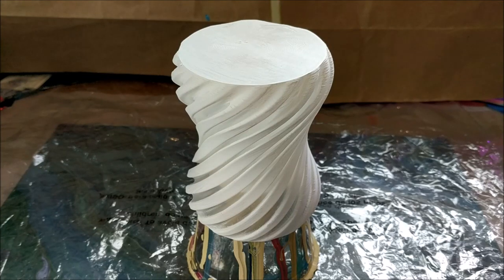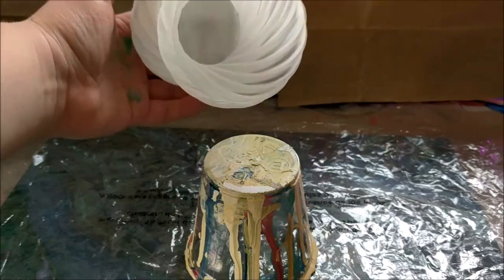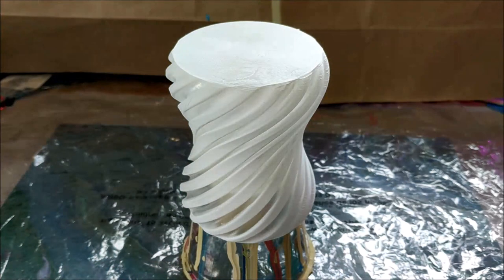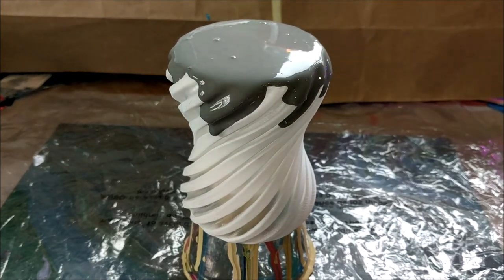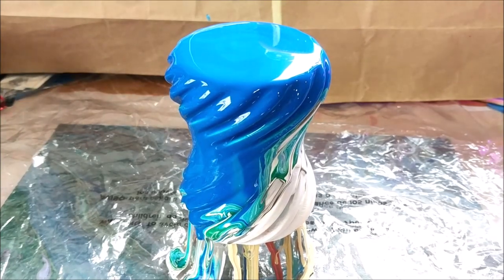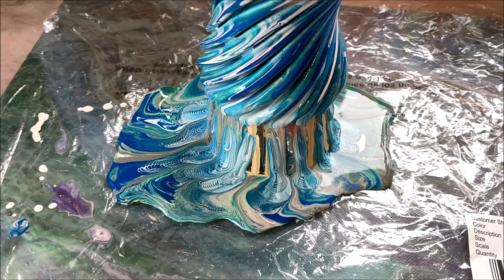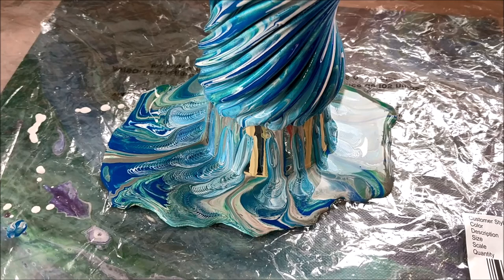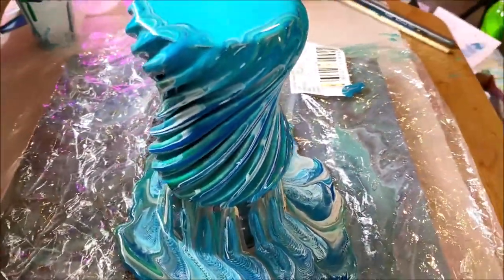3D Printed Spiral Vase Blue Acrylic Paint Pour - Paint Pour on a Vase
Here is another 3D print paint pour! This time, it's a spiral shape! I'm really loving the way the paint falls off of this one and look forward to experimenting more with that.

Used in this video:
Artist's Loft Flow Acrylic "Neon Green"
Artist's Loft Acrylic "Turquoise"
Artist's Loft Acrylic "Grey"
Artist's Loft Flow Acrylic "Emerald Green"
Liquitex Basics Heavy Body Acrylic "Phtalocyanine Blue" (My favorite color!!!)
Liquitex Basics Heavy Body Acrylic "((Some sort of dark green))"
Flood Latex Based Floetrol